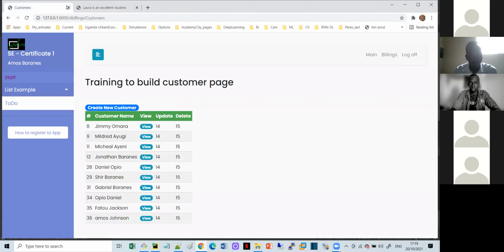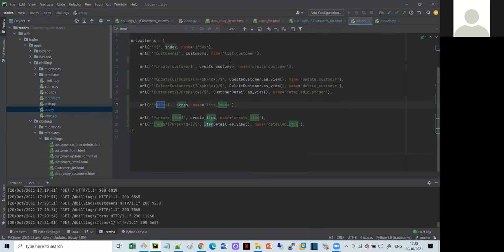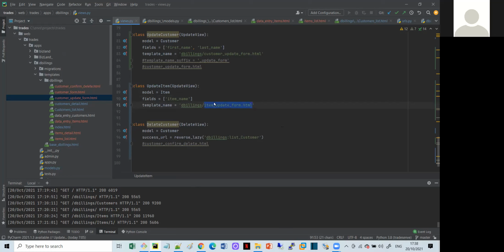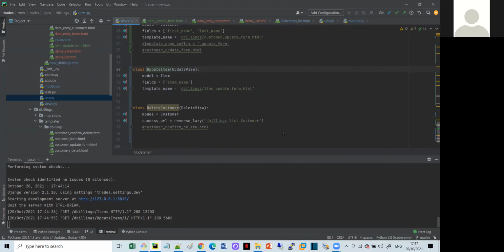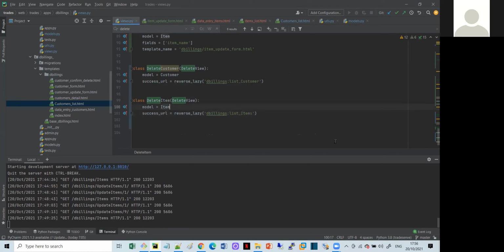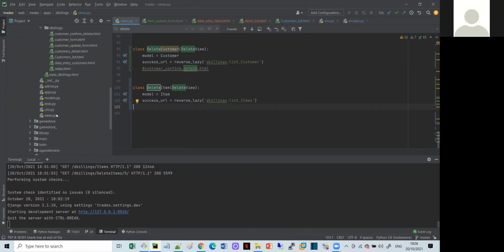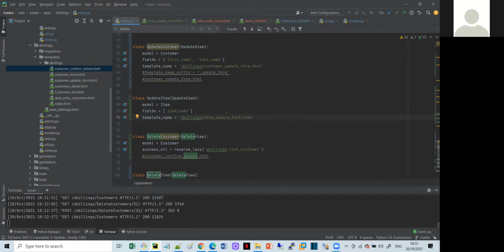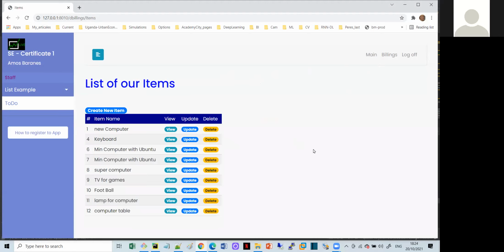Cert 1, Oct 20, 2021